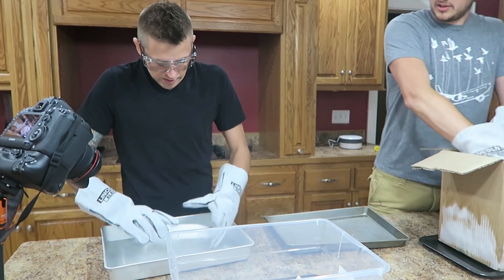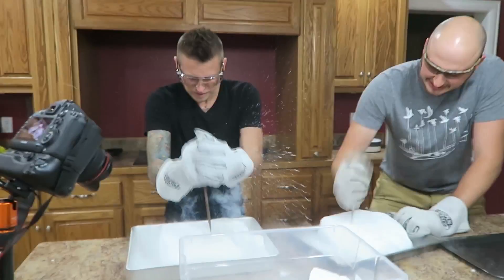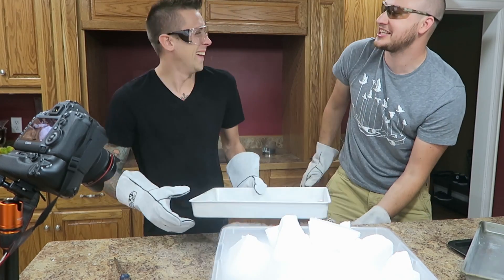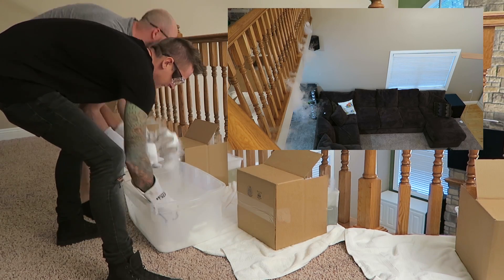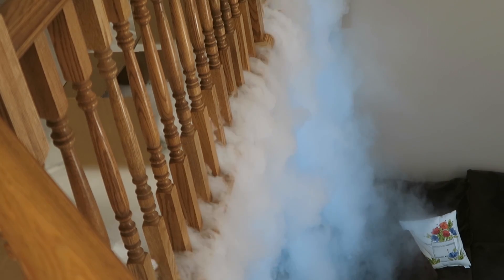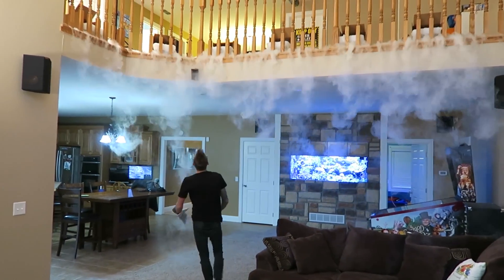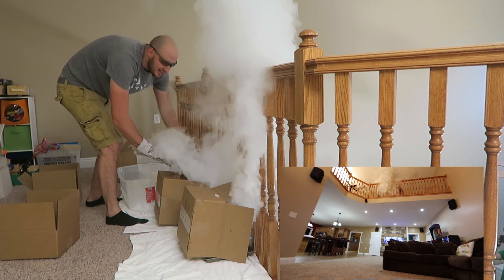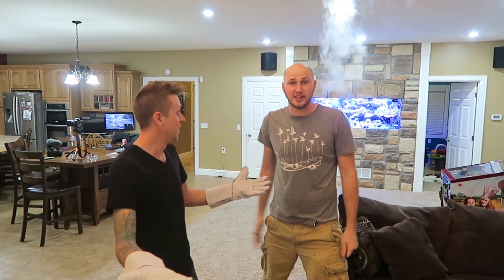Indoor Waterfall - Experiment